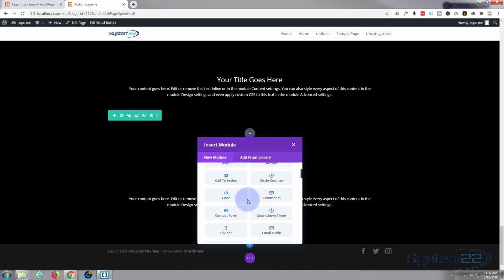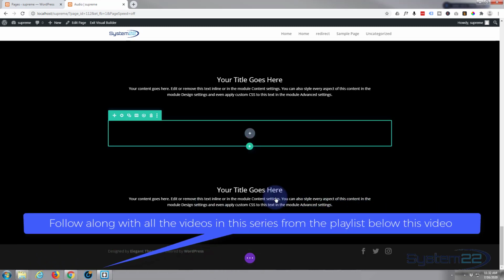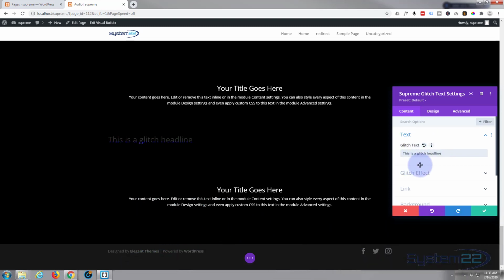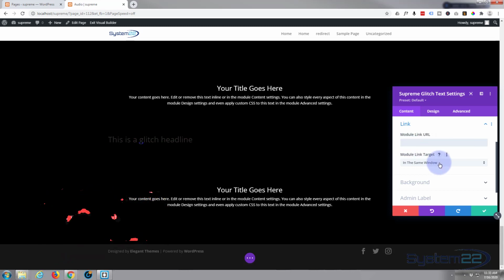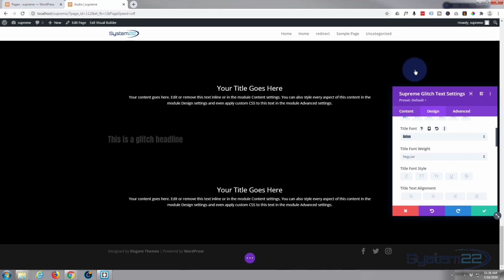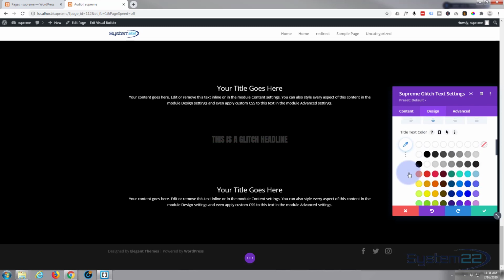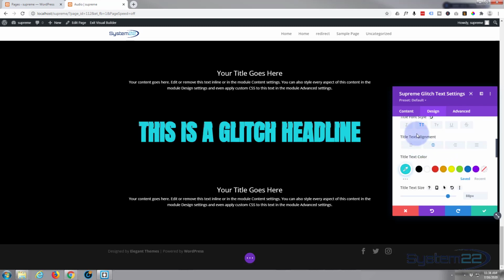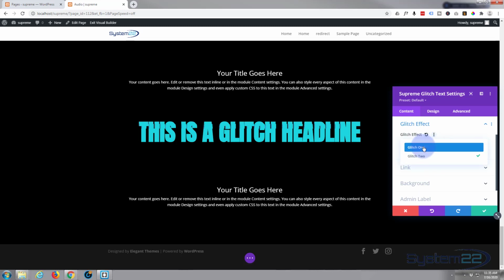Divi Supreme Modules Glitch Text Effect 😎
Divi Supreme Modules Glitch Text Effect. We are going to be using the Divi Supreme Modules Plugin to create some great effects in this series of videos.The Divi theme from elegant themes is absolutely awesome. Whenever I have a WordPress build, it's my go-to theme every time. I have built many, many sites with the Divi theme and it just keeps on getting better. Elegant themes keeps adding features, and tools to increase your productivity, as well as ease of use and site load speed. So if you are building a WordPress site I recommend you give it a try. I am pretty sure you will not be disappointed!